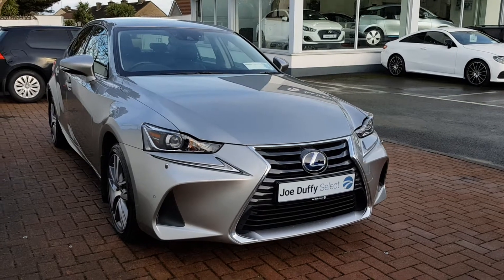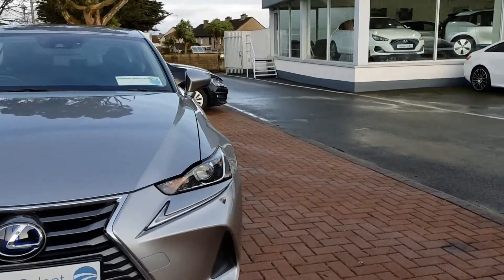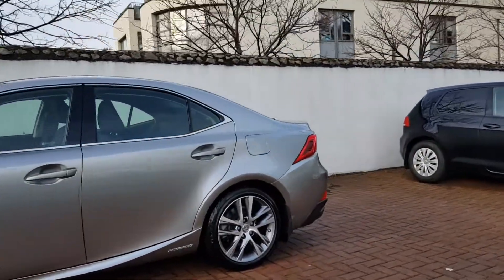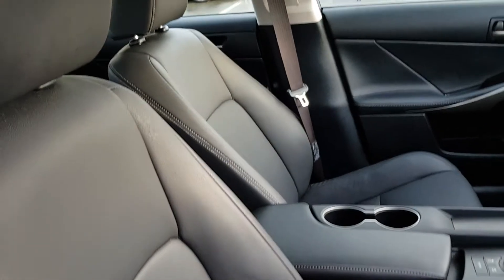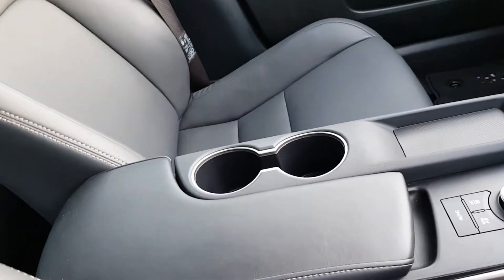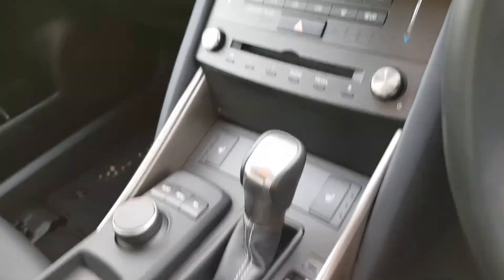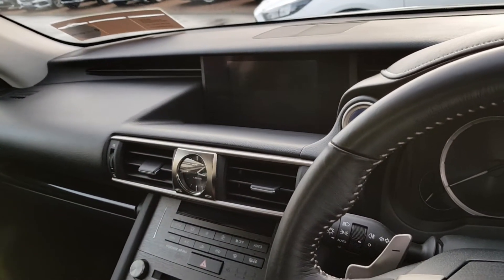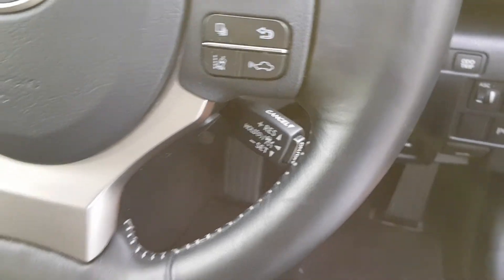191D45998 - 2019 Lexus IS 300 H 2.5 LUXURY CVT 4DR AU 34,900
Here is a video of our 191D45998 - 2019 Lexus IS 300 H 2.5 LUXURY CVT 4DR AU 34,900. Please contact joeduffyselectsouthdublin  to arrange a test drive today. Joe Duffy SelectPhone: 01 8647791